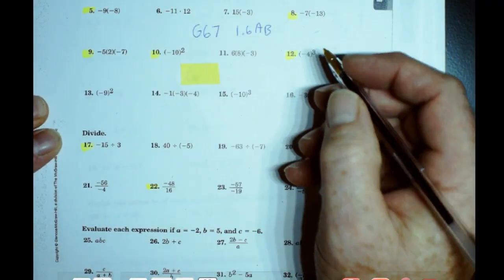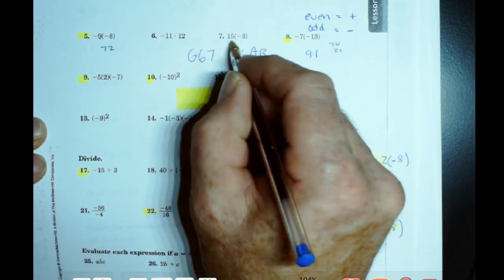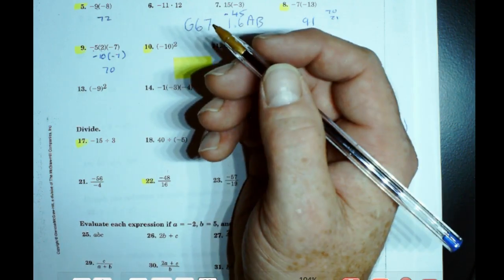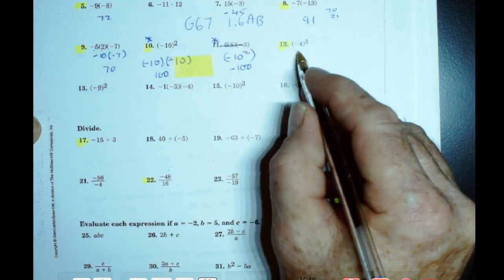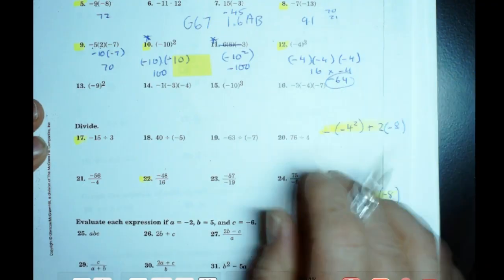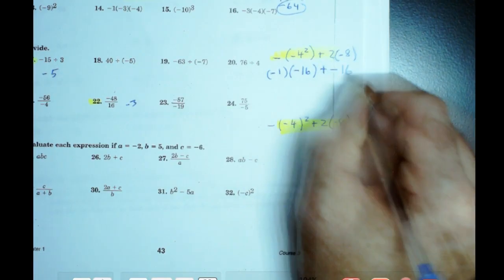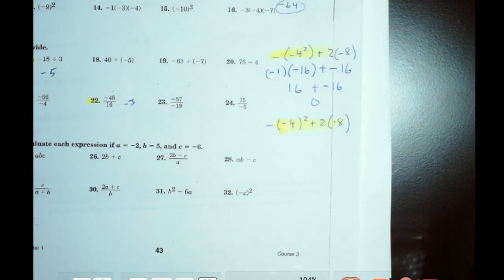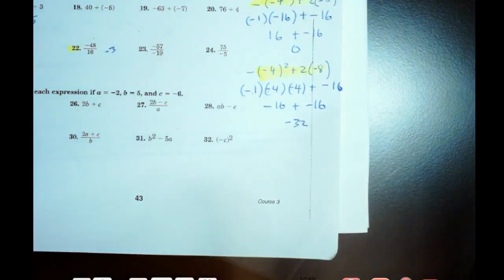G67 Mini 1 6AB Mult and Divide Pos Neg Int